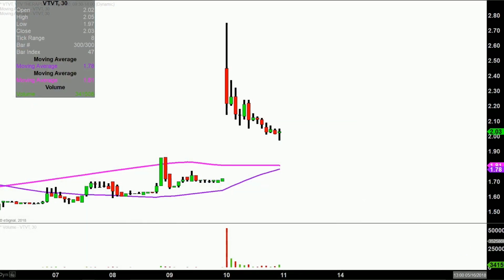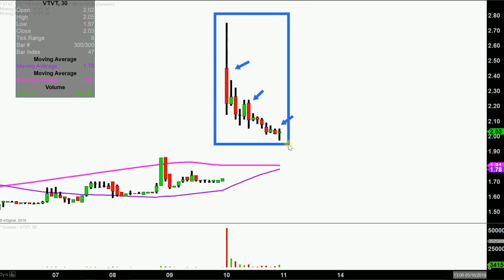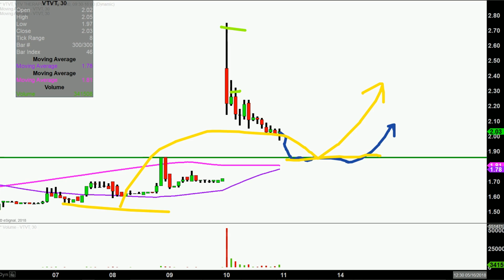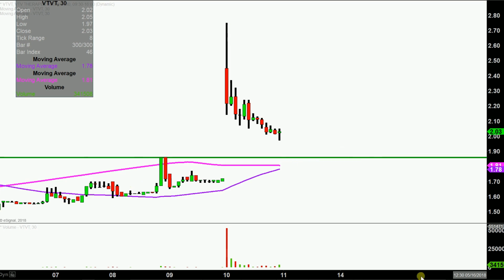vTv Therapeutics Inc. - VTVT Stock Chart Technical Analysis for 05-10-18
Learn how to read stock charts and identify technical patterns as ClayTrader does a quick stock chart review on vTv Therapeutics Inc. (VTVT).